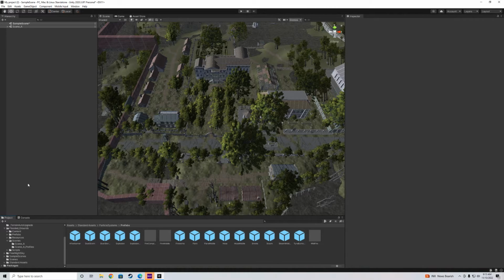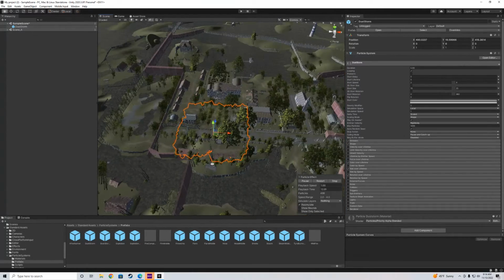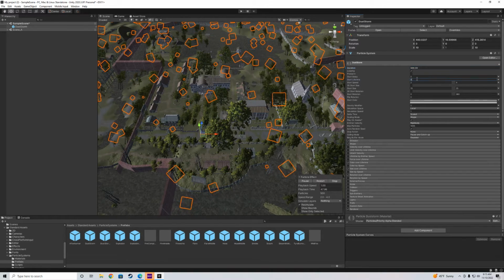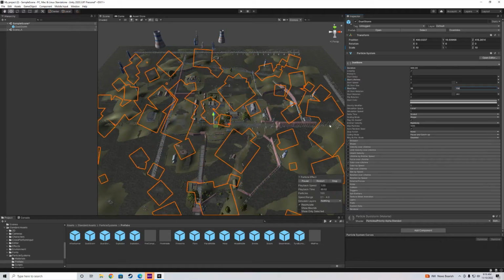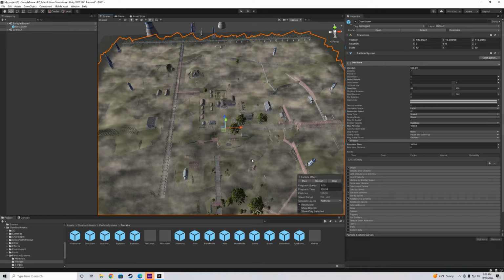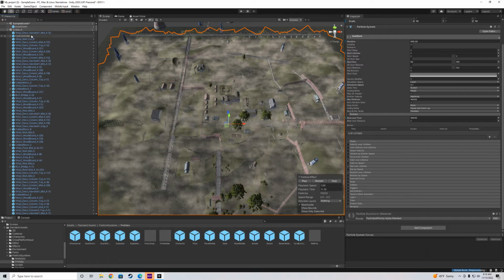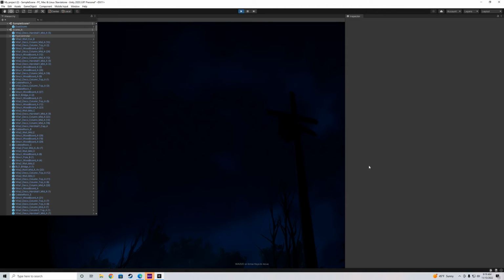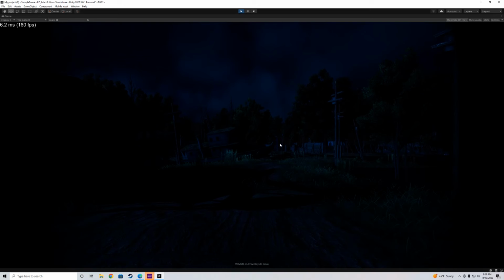[UNITY TUTORIAL] Adding Real Fog! - Horror Environment Scene Part 4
Horror environment scene tutorial part 4, adding real fog!